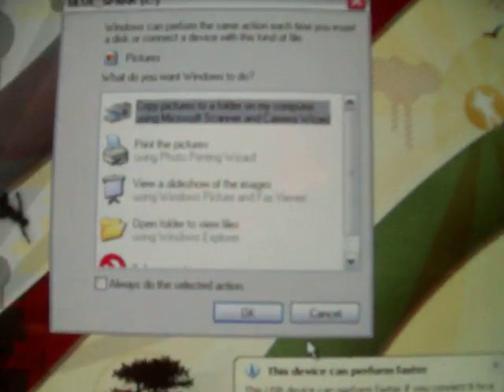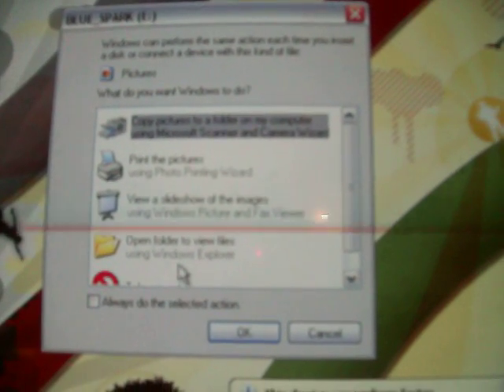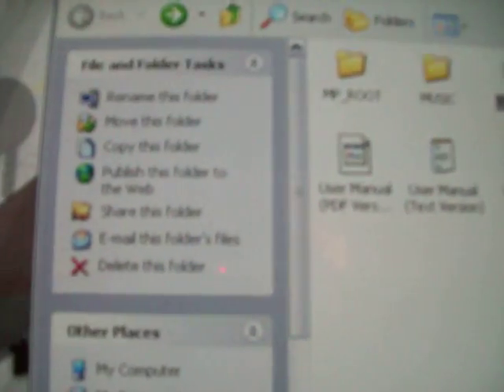How to transfer files to PSP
This shows how to Transfer files to the psp. NEVER forget that when you Create your folders you must always capitolize the name of the folders. Example:
PICTURE
MUSIC

**sorry for the sound quality and video when i look at my moniter, it happens. **